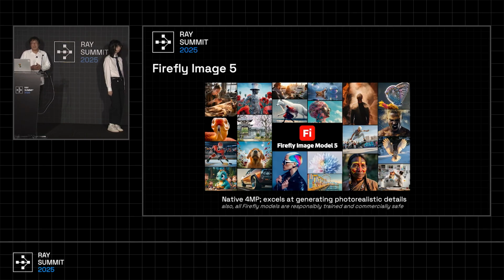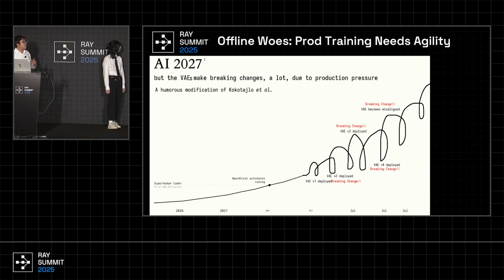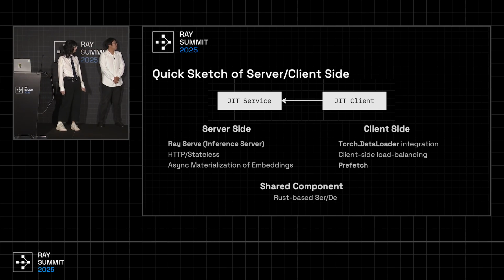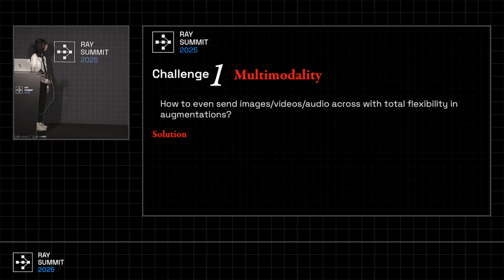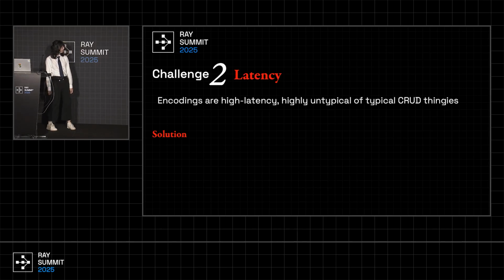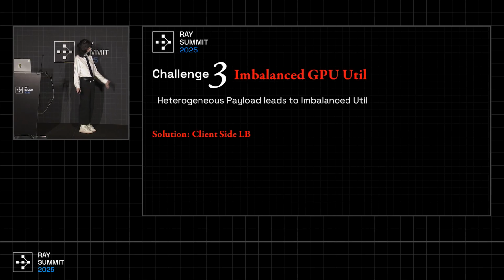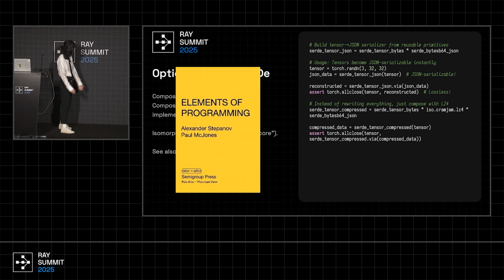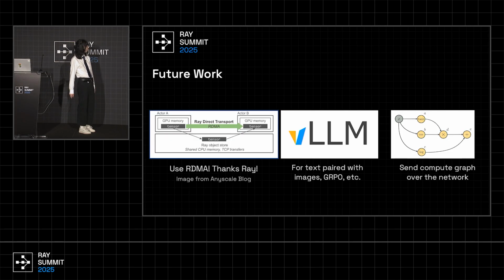Inside Adobe Firefly: JIT-Embedding with Ray Serve for Faster GenAI Training | Ray Summit 2025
At Ray Summit 2025, Haoran Cai and Baqiao Liu from Adobe share how they accelerated large-scale Generative AI training for Adobe Firefly through JIT-Embedding (Just-in-Time Embedding)—a novel Ray Serve–powered architecture that decouples embedding computation from model training to dramatically improve scalability, performance, and cost efficiency.

They begin by outlining the core bottlenecks in foundation diffusion model training for image and video generation, including slow on-the-fly embedding computation (VAE, CLIP, T5), the high cost and long turnaround time of offline embedding precomputation, and severe GPU memory constraints when training high-resolution or large-scale models.

To overcome these challenges, Adobe developed JIT-Embedding, a Ray Serve–based system that enables embedding computation and model training to scale independently. The speakers walk through its major components and innovations:

JIT Service via Ray Serve – Embedding computation is wrapped as an on-demand, autoscaled service deployed on underutilized lower-tier GPUs (e.g., A100), freeing H100s for training while reducing GPU memory pressure on both sides.

JIT Client integrated with the Dataloader – Multiprocessing and prefetching overlap embedding requests with training, hiding latency and maximizing end-to-end GPU utilization.

High-throughput Serialization/Deserialization – A custom Rust + Python library compresses multimodal data (images, videos, long text) to speed up client–server communication and increase system flexibility.

Advanced performance optimizations – Ray Serve’s dashboards plus Adobe’s custom profiling and load-testing tools enable dynamic batching, autoscaling, in-place updates, client-side load balancing, overlapping CPU/GPU execution, optimized codecs, and shared GPU usage across models.

JIT Cache – Automatically stores computed embeddings for reuse in future training jobs, further reducing compute time and cost.

The presenters share end-to-end experimental results demonstrating how JIT-Embedding significantly improved scalability, enabled higher-resolution Firefly model training, and delivered substantial performance gains and cost reductions—contributing to the public release of the Firefly Video Model.

Haoran and Baqiao conclude with future directions, lessons learned from building on Ray Serve, and Adobe’s plan to open source the entire JIT-Embedding stack, including services, clients, and the serialization library.

Attendees will leave with a deep understanding of how to decouple multimodal embedding workloads from training, optimize GPU allocation at scale, and use Ray Serve to accelerate next-generation GenAI pipelines.